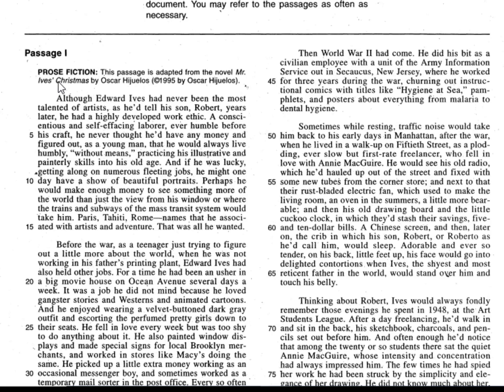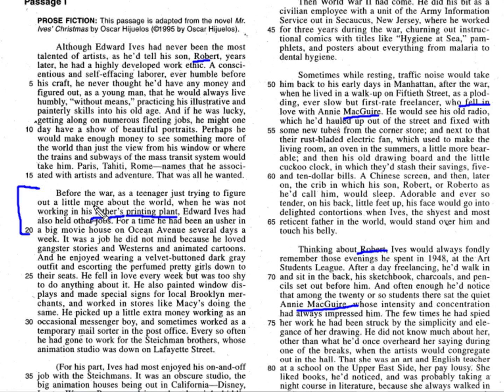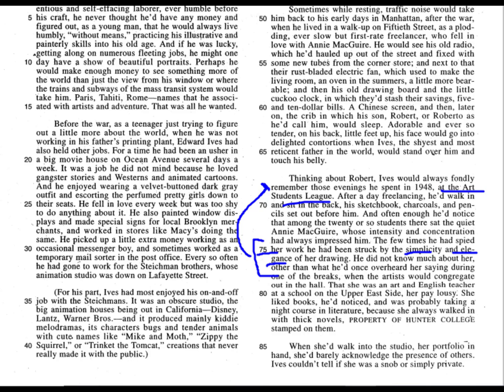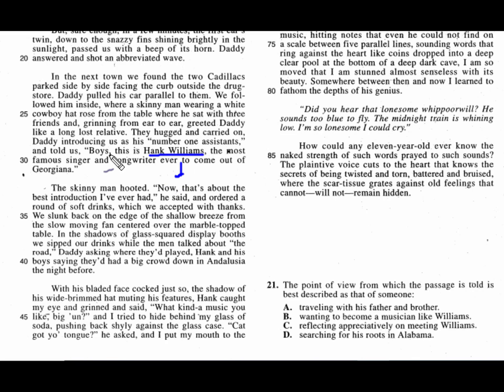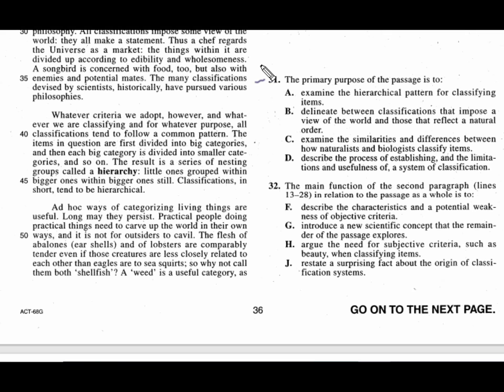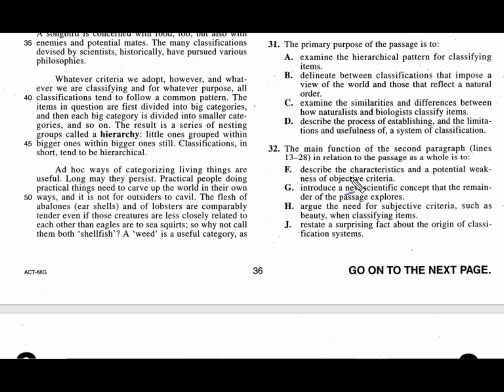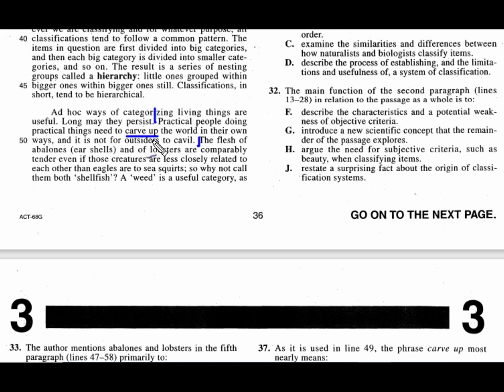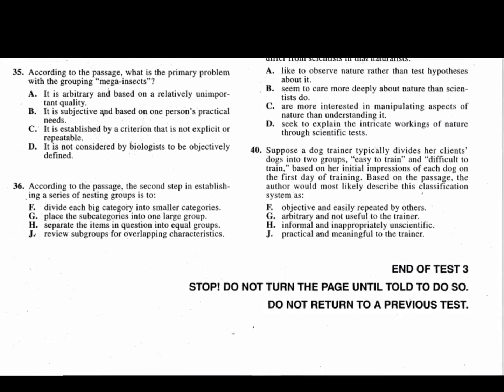68G Reading VDO